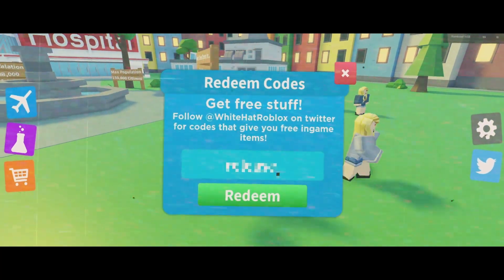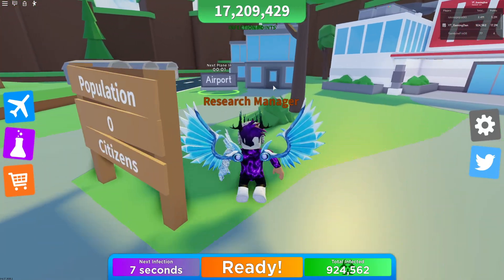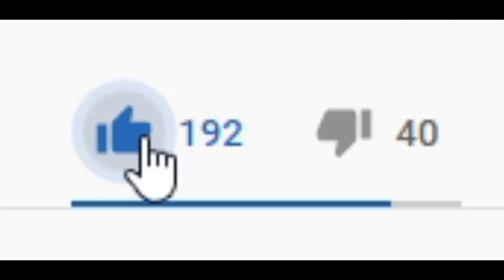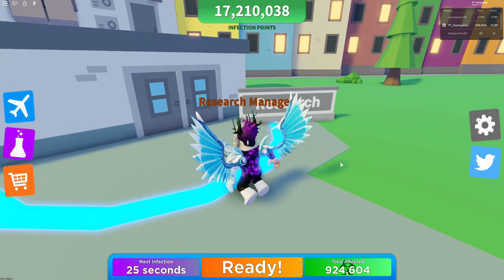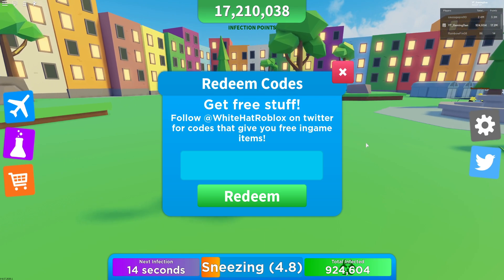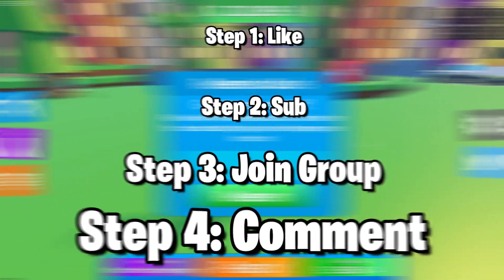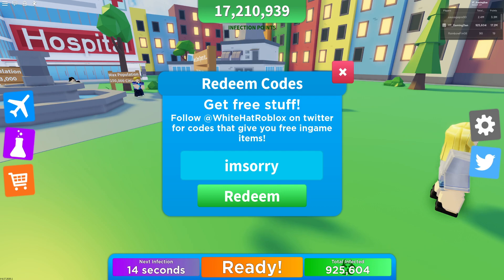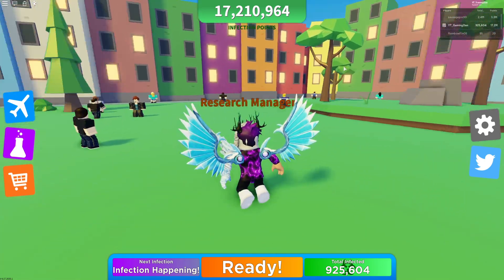ALL *NEW* SECRET OP WORKING CODES! 🔬CITY UPDATE🔬 Roblox Sneeze Simulator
In this video I will be showing you all the new working codes in sneeze simulator!